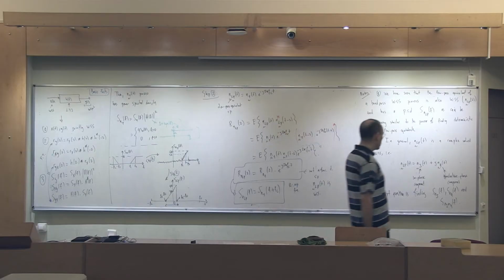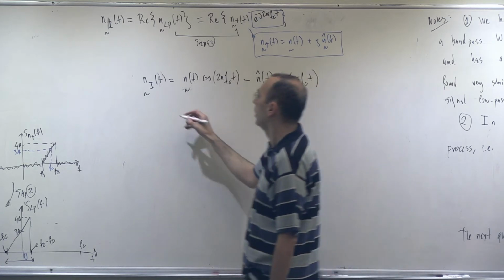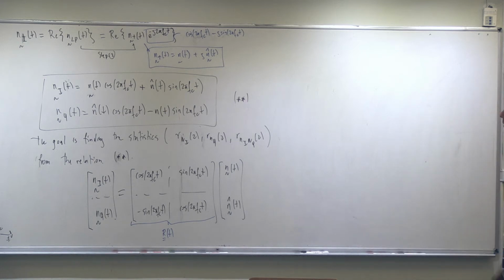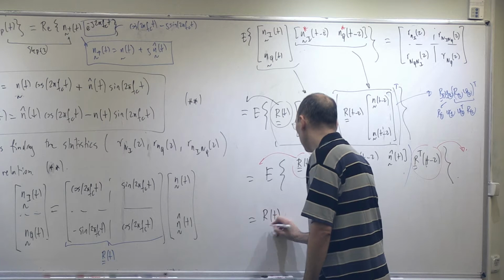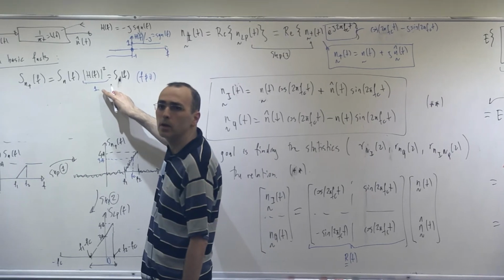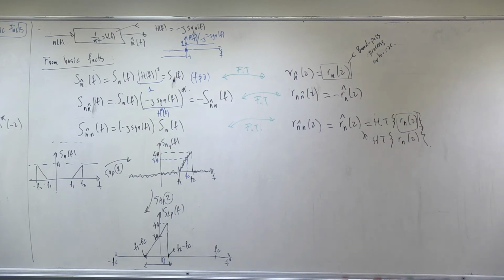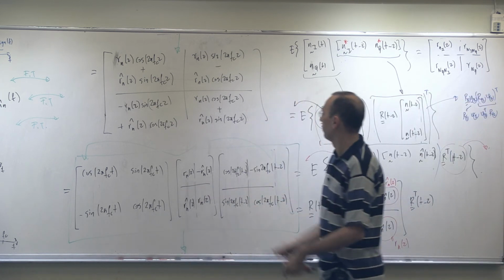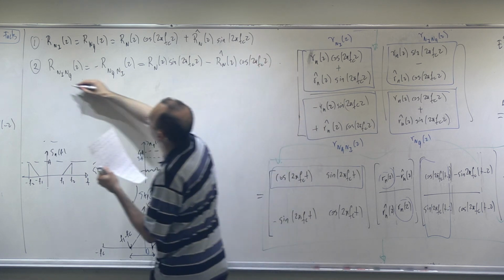EE 306 - Signals and Systems II - Lecture 40 - In-phase & Quadrature (I/Q) Comp. of a Bandpass Proc.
Lecture 40, EE306 Signals and Systems II (Spring 2022), In-phase and Quadrature (I/Q) Components of a Bandpass Process

0:00 Finding I/Q Components of a Bandpass Process
6:42 Statistics of I/Q Components
17:17 Statistics of I/Q Components (Relations Between Correlations of the Bandpass Process and Its Hilbert Transform)
26:25 Statistics of I/Q Components (Final Trigonometric Calculations)